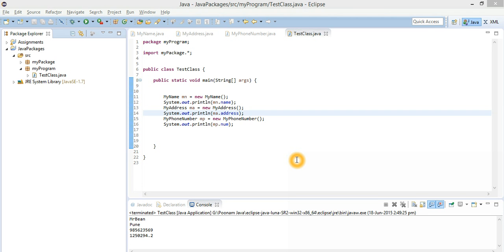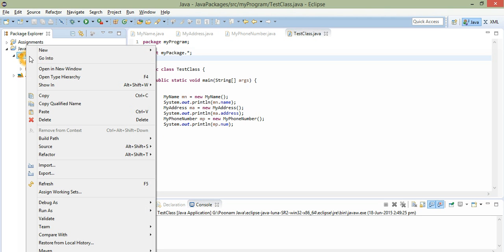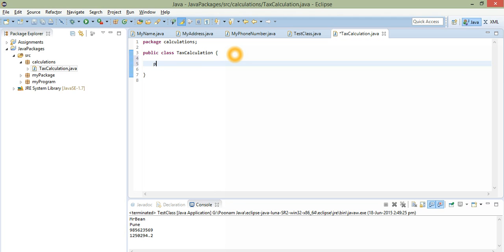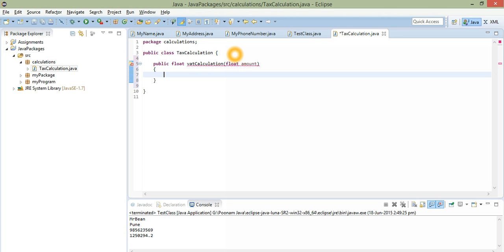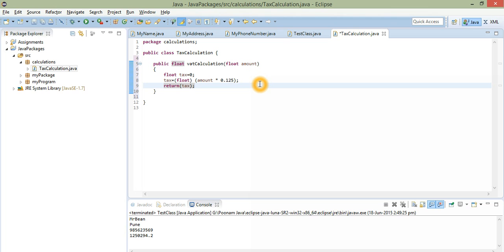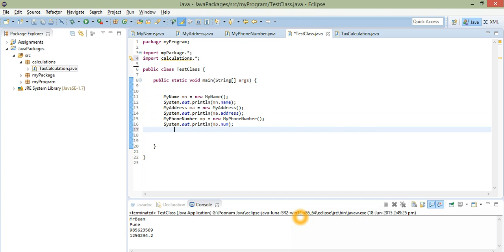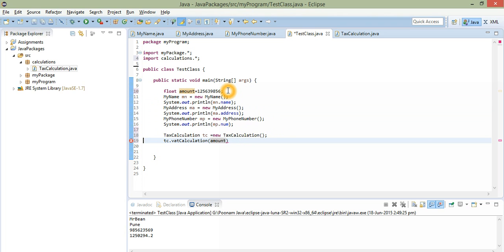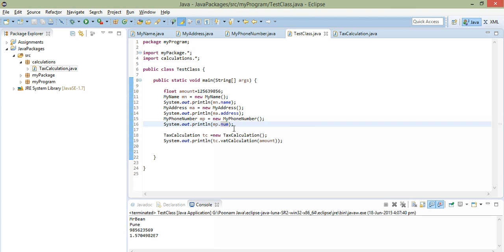Common Functions in Packages -Java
This is java tutorial for packages and function in them